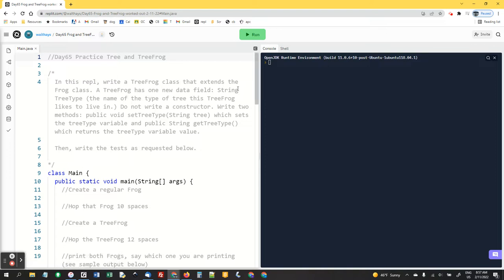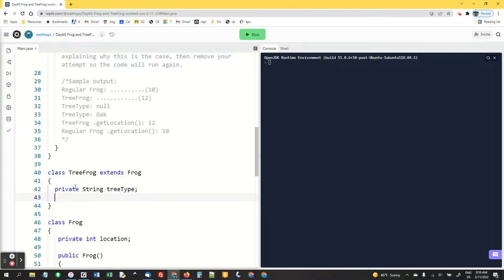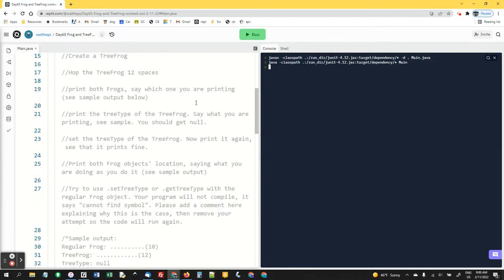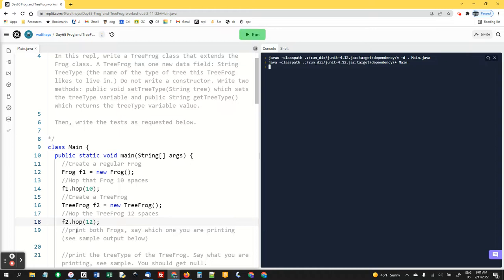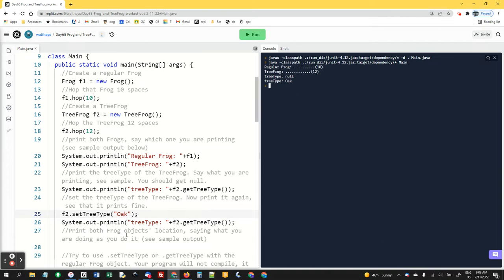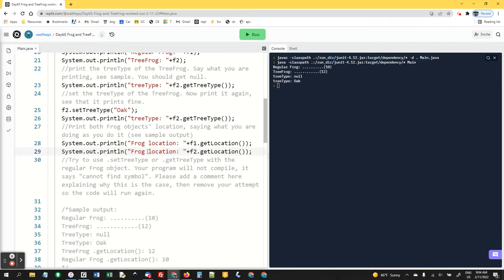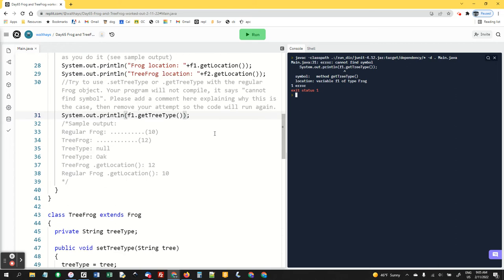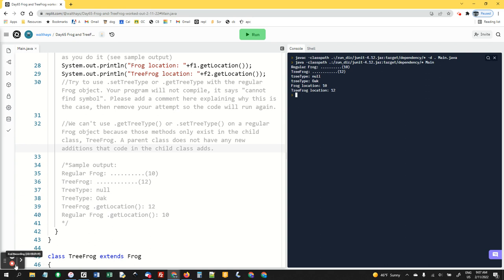Day65 Practice Frog and TreeFrog worked out 2-11-22